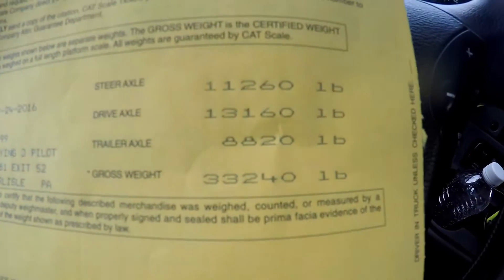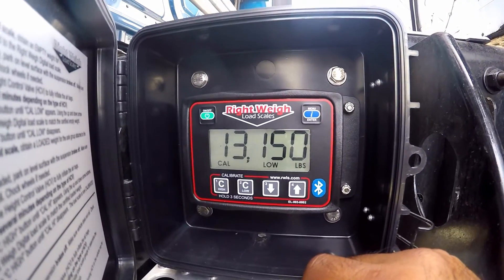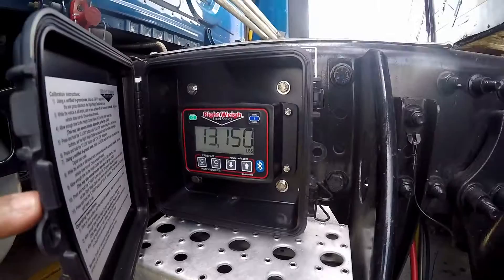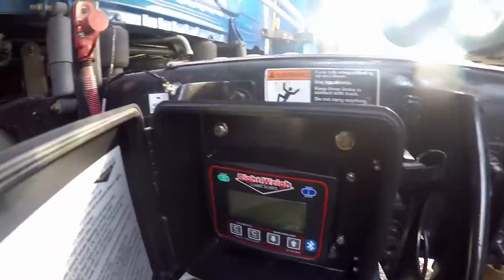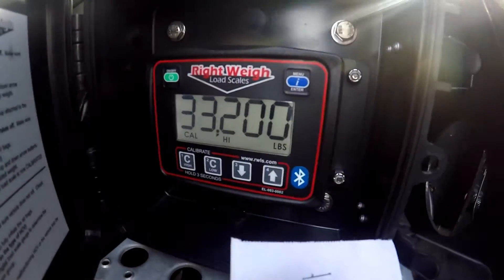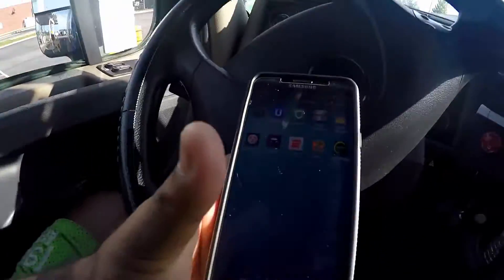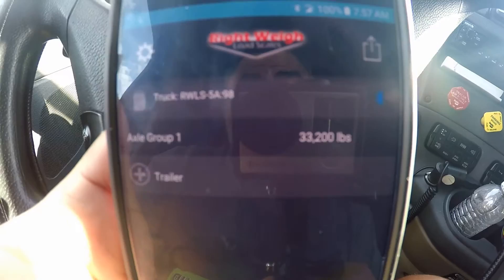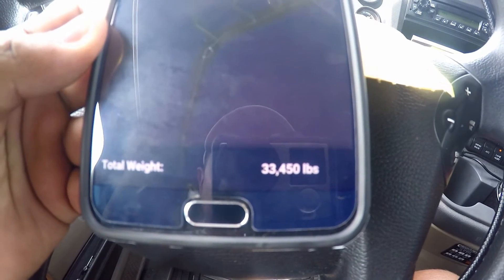Calibrating - Right Weigh Bluetooth enabled Digital Load Scale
Just an explanation on how to properly calibrate the Bluetooth Enabled Right Weigh Exterior Digital Load Scale.

Righ Weigh exterior digital load scales work on most tractor and trailer air suspension axle configurations. The on-the-ground weight is displayed on an easy-to-read LCD display. The Bluetooth enabled model works with our app to display weights on your smartphone. These scales can have one or two air inputs. The dual air input scale can be used to monitor a single axle group with two height control valves or it can be used to monitor two separate axle groups on the same vehicle. This scale has a simple two-point calibration and comes with optional PIN code protection and overweight warning feature.